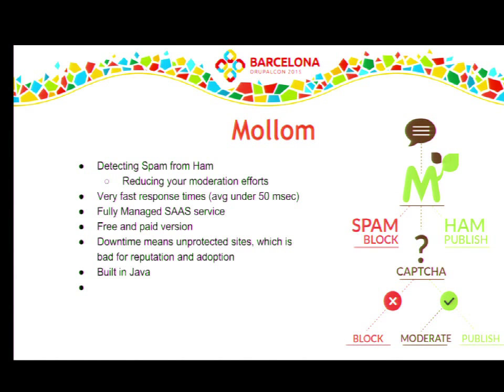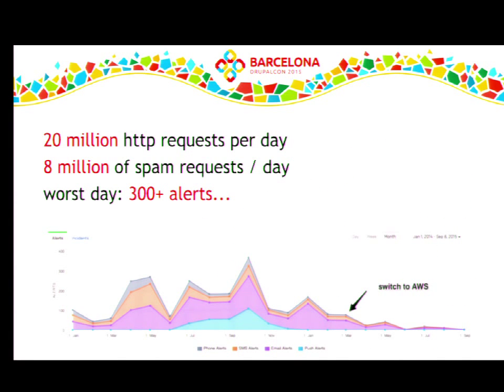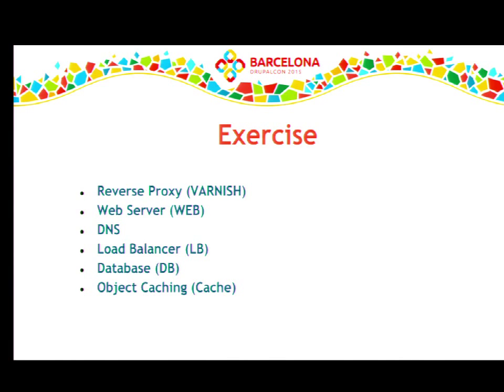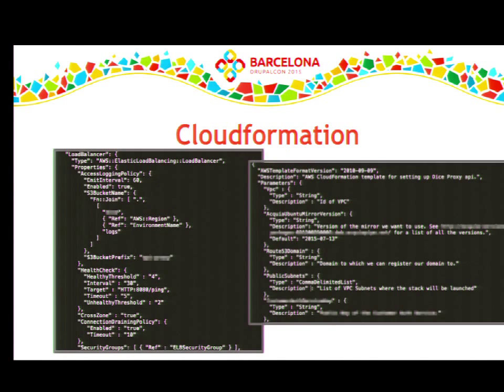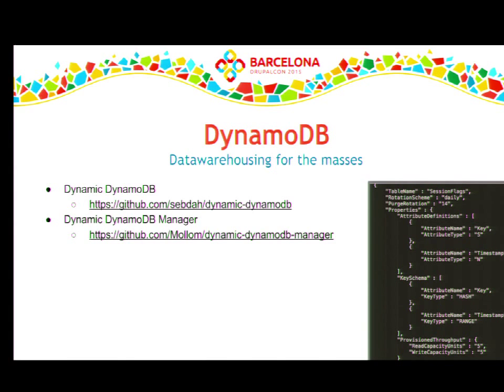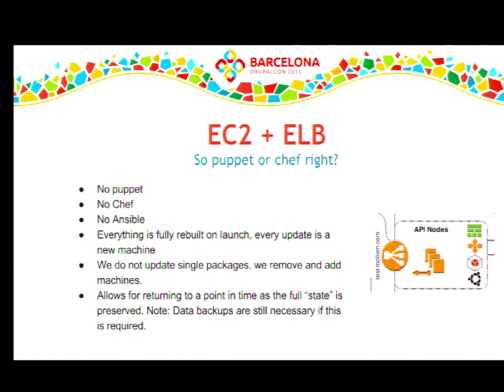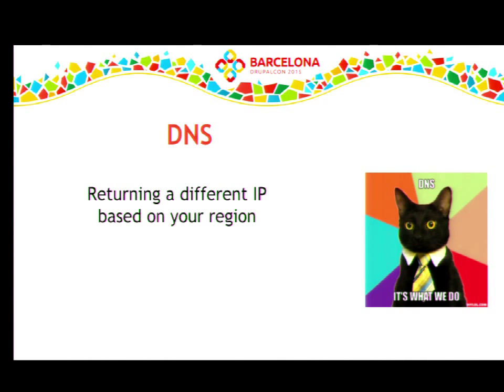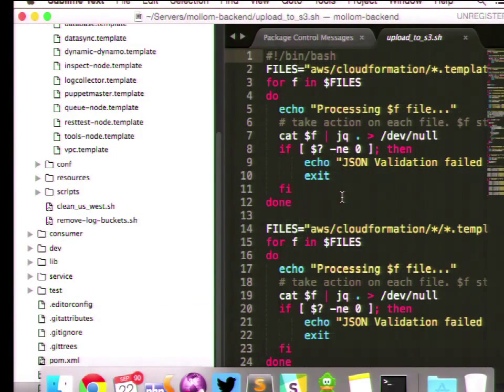DrupalCon Barcelona 2015: Migrating a running service (Mollom) to AWS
Summary

Mollom is a high traffic service that used to require high maintenance by operations and engineering. It was running in a classic datacenter setup and the migration to AWS had many positive effects such as reduction of maintenance costs, hardware costs and improvement of engineering velocity by using best practices in distributed cloud systems. By embracing the DevOps culture we also reduce costs by making sure the operations team is only utilized for tasks that are not automated yet. Mollom strives towards the goal of having fully automated processes and failure recovery.

What is Mollom?

Mollom is a sophisticated anti-spam technology and it is popular in the Drupal-sphere. 61,925 Drupal sites mention they use Mollom and every day Mollom processes over 24 million content evaluations to determine whether they are more “spammy” or more “hammy”. Let’s not take Mollom offline during the migration as that would increase the amount of spam in many many Drupal sites.

DevOps culture

We realized that, as the service grew, we needed to make it much more robust when it comes to handling failures. The operations team should not be tasked with restarting services but by building automation. Testing end-to-end, including repeatable infrastructure, is part of the solution.

Migrating

Mollom was running on physical hardware and scaling hardware was a challenge. Mollom was having over 60 to 80 alerts, that required human interaction, per month. The service also grew every day, and the physical hardware we were using wasn’t as scalable as it needed to be. We’ll show you how we migrated without downtime and support this with background information on how to build a distributed system and how this maps to “the cloud”.

Logs

With 24 million content checks a day, a lot of logs are generated. We’ll show you how we handle that volume of logs and how we search and analyze them.

Technology

In the presentation we’ll show you in-depth information how Mollom is built. Eg.: Cassandra &  DynamoDB, MySQL & RDS, Glassfish & Java, AWS AutoScaling, RabbitMQ, Puppet, CloudWatch & Munin, Jenkins, StatsD, ...